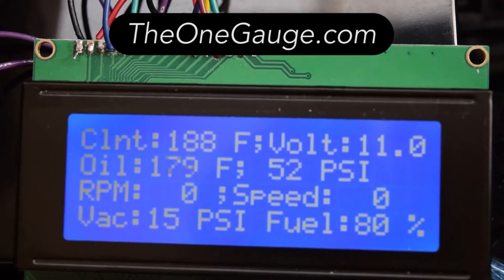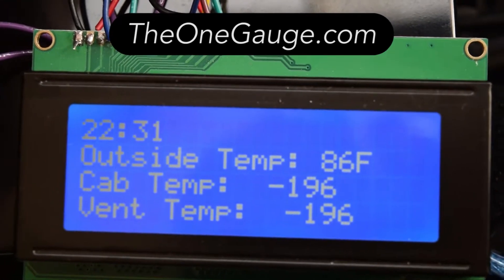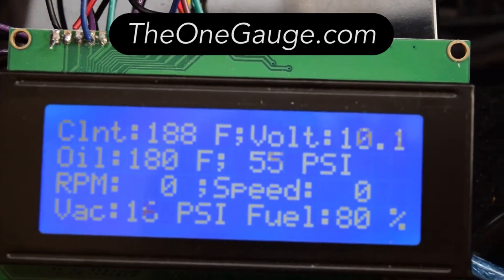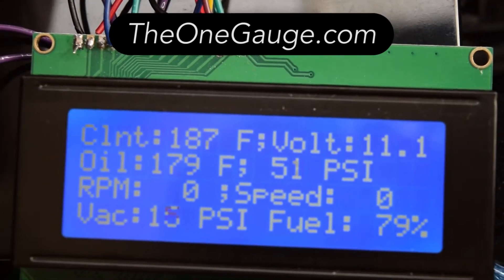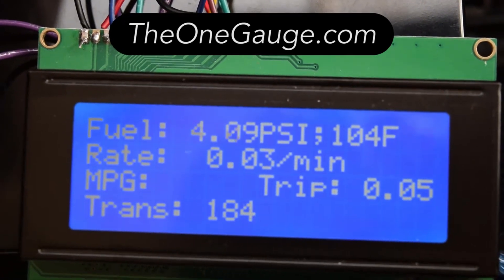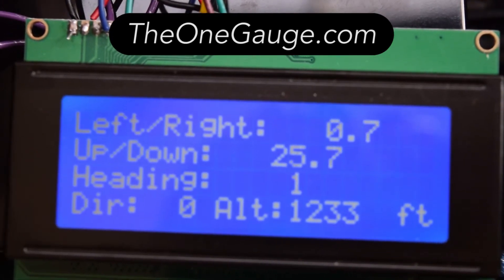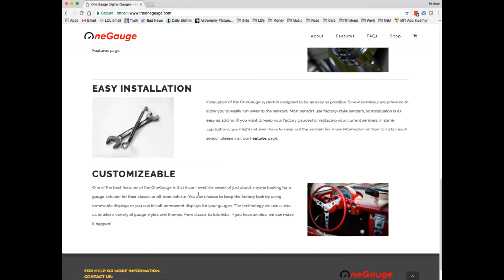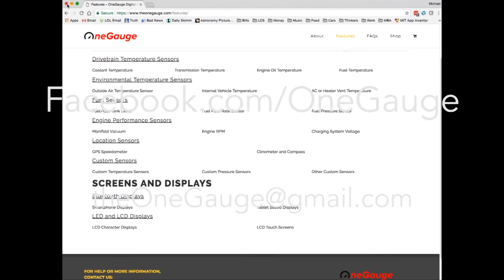OneGauge1.mpg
Brief 1st demo. Sorry for the shaky camera and low volume, but I wanted to get a demo out to show progress.